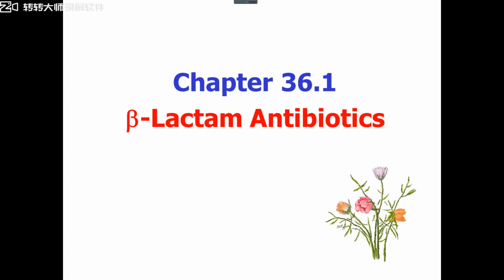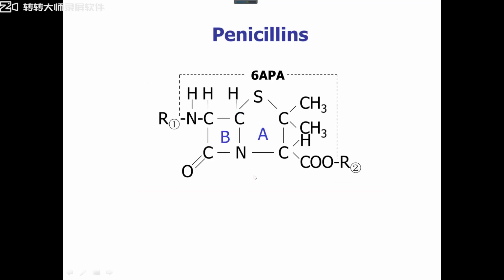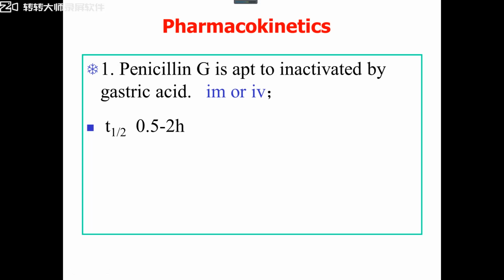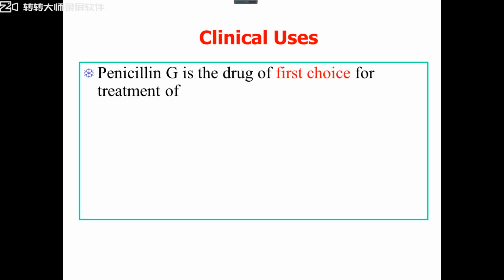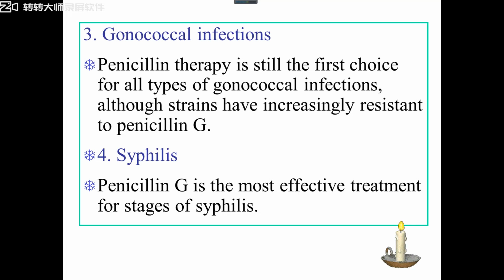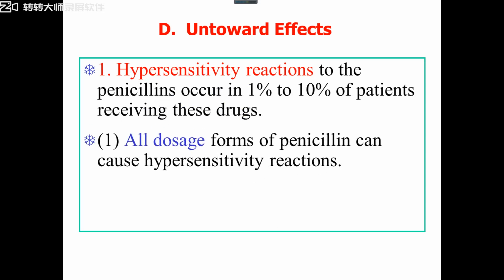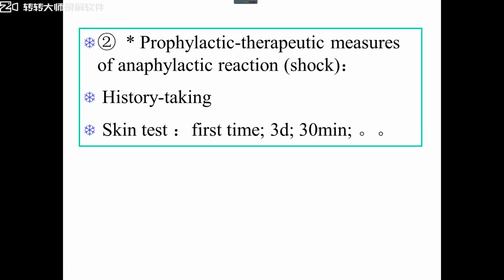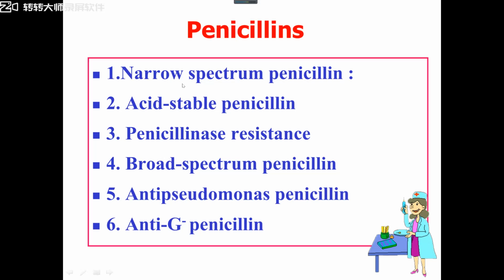Penicilins part 1